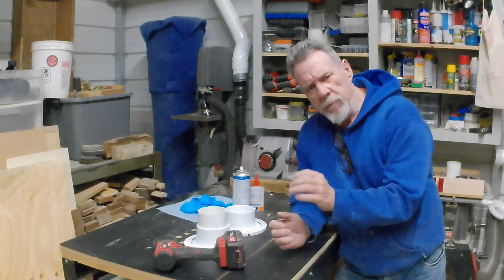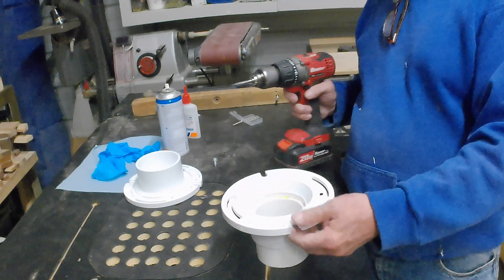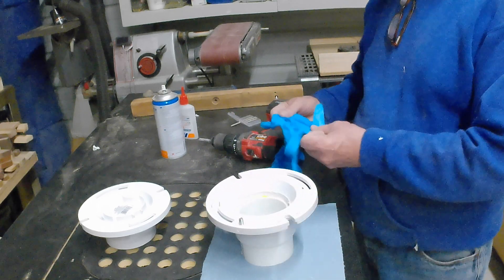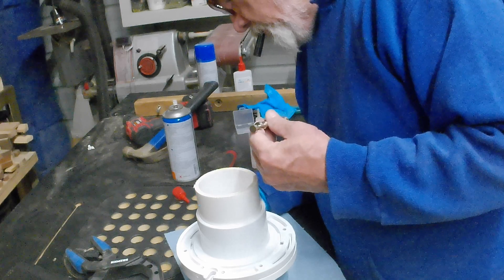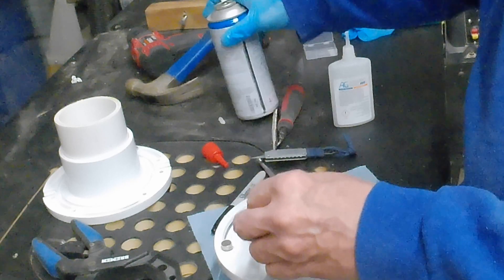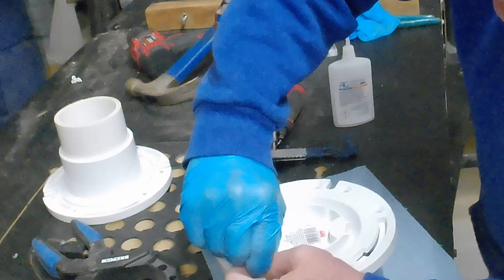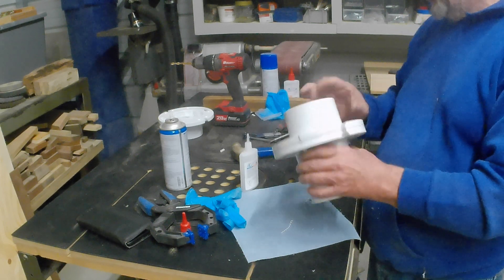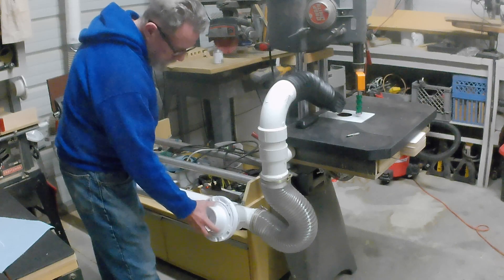Simple Easy Magnet Dust System Connectors, I make these so I can change Machines Fast, No 3d needed!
I make these flange to connect 4 inch dust collection hose, it fits over the outside of the hubs on the fitting perfect. No tape or stretching required. I use the existing mounting hole in the flange , well because they are there and perfect for the 2 x 10mm Magnets I got from Amazon. I CA glued them in the flanges with the polarity checked about 5 times,  LOL

They hold tight, the first magnets I tried did not have the strength or size to hold, but I still used them to add to the field and line them up in the holes.
I added one 1/4 bolt for indexing to resist twisting and coming loose. I have found, if moving the router table around a lot, it want to come loose sometime, so I just put one bolt through the ears n the flange problem solved. This started looking for a way to have off and 2 outlets on one pipe, I just simplified the idea a bit and made the the Frugal Fixer Way pretty cheap!